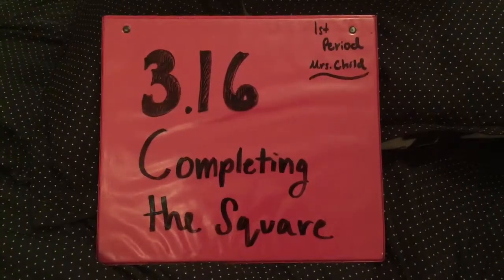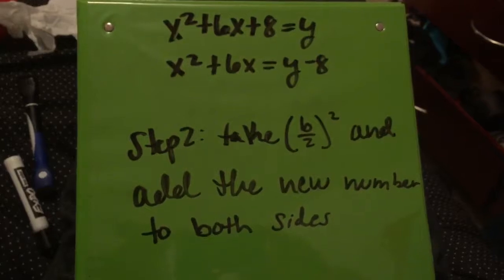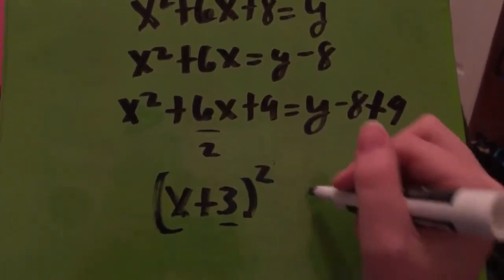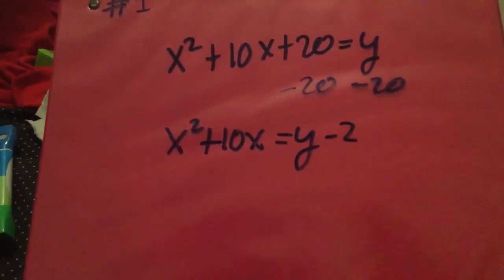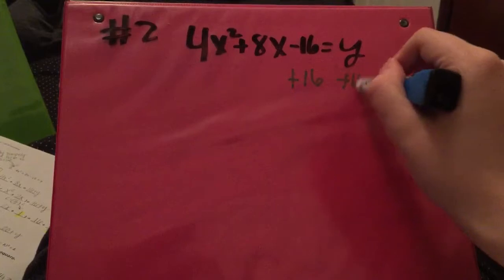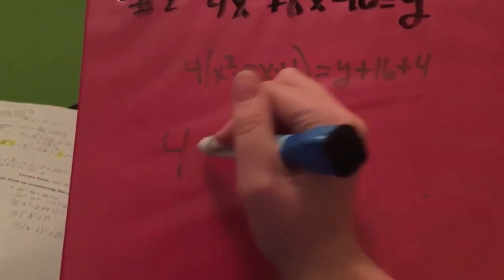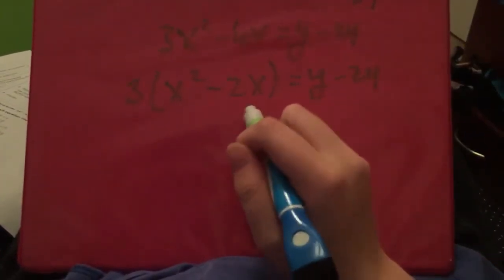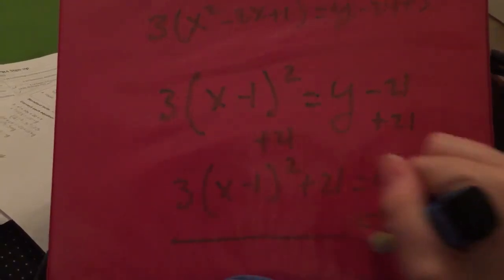algebra 2 project 3.16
Changing to vertex form by completing the square